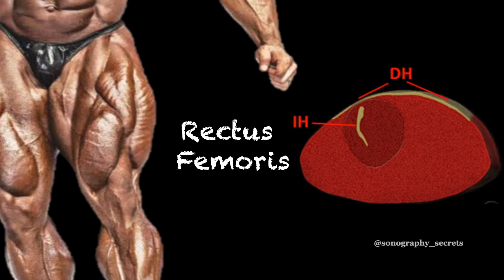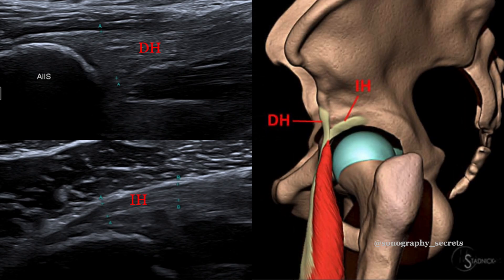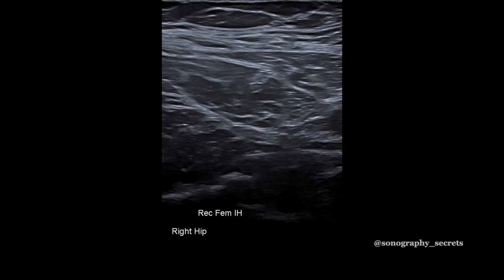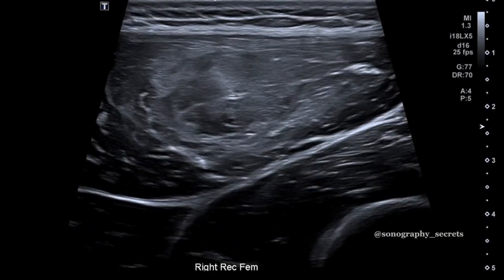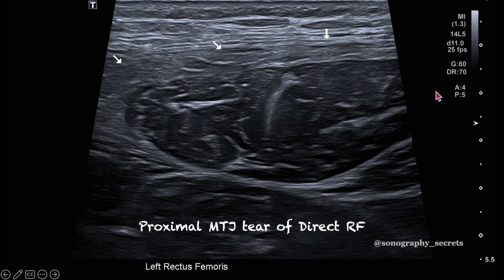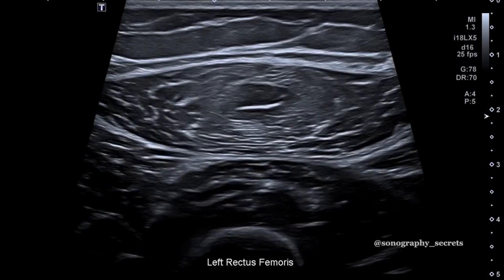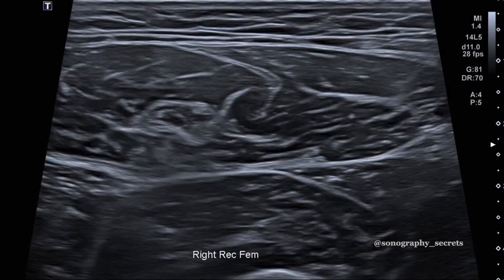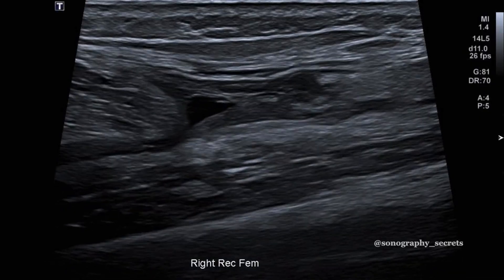Rectus Femoris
Rectus Femoris - Anatomy/Sonoanatomy, How to scan and describe various injuries of the Indirect and Direct RF components, including devolving injuries, proximal and distal MTJ tears.

Image from radsource.us